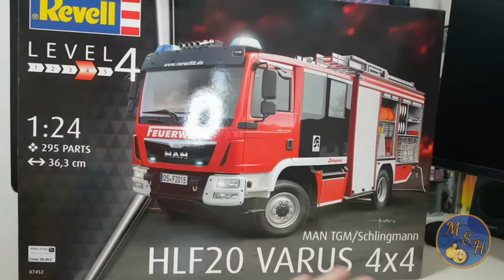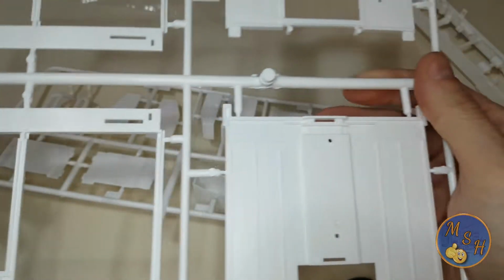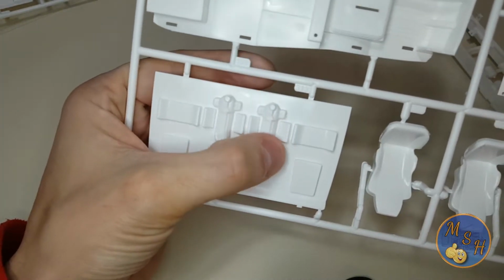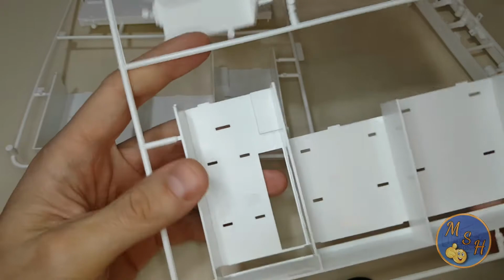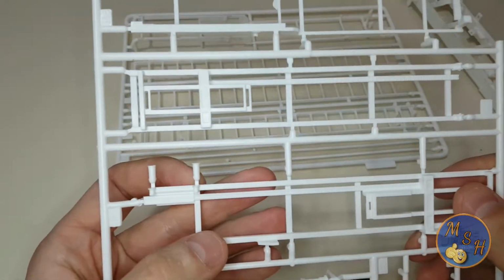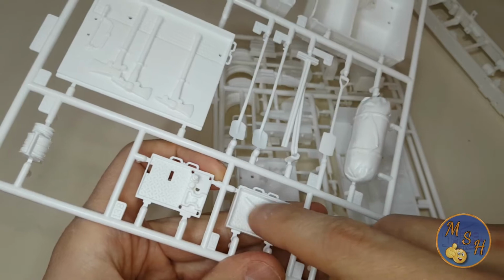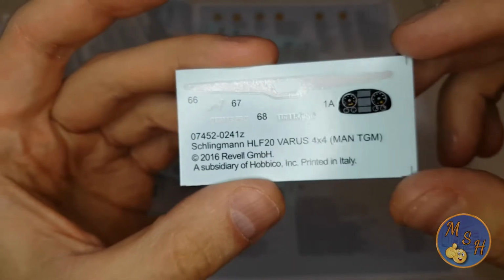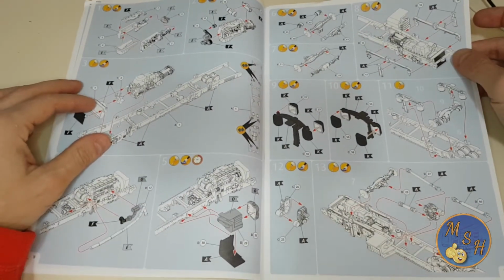MAN Fire truck from REVELL in 1:24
ENG

This is a Quick Look series in which I show you various scale models, that are available in our on-line store and share my first impressions as well as thoughts with all you wonderful people out there:) Think of it as a consumer advice ;)
This time we are taking a look at:
Manufacturer: Revell
Model number: 07452
Model name: HLF20 VARUS 4x4
Scale: 1:24
Numebr of parts: 295
Release date: 2016
The model is available at our on-line store:
SLO
To je Quick Look serija , v kateri vam pokažem različne modele, ki so na voljo v naši spletni trgovini. Z vami tam zunaj ve e svetu, delim moje prve vtise in misli :) To je neke vsrte nasvet potrošniku ;)
Tokrat si bomo ogledali:
Proizvajalec: Revell
Številka artikla: 07452
Ime modela: HLF20 VARUS 4x4
Merilo: 1:24
Število setsavnih delov: 295
Leto izdaje: 2016